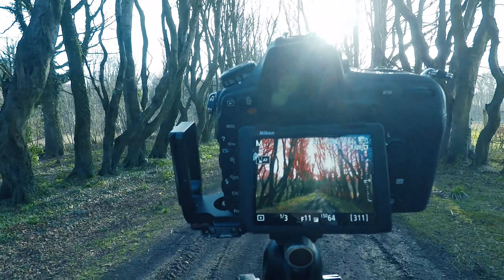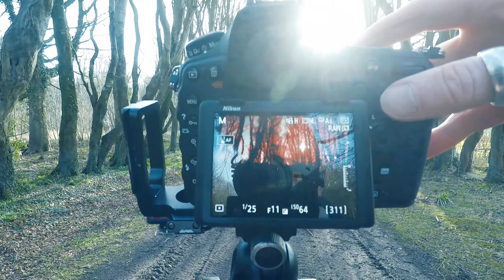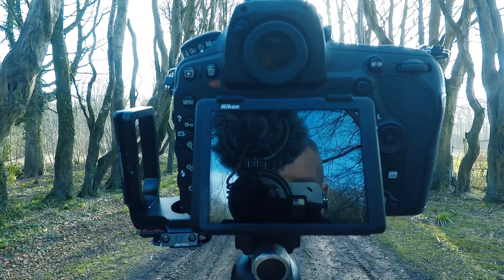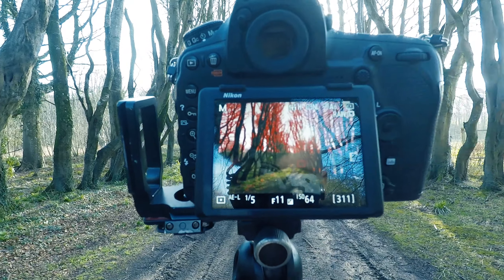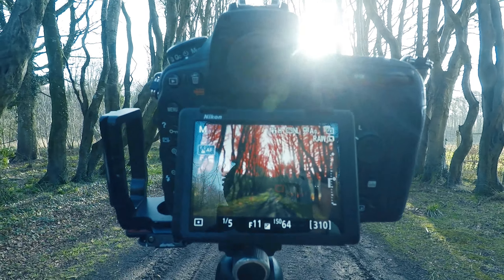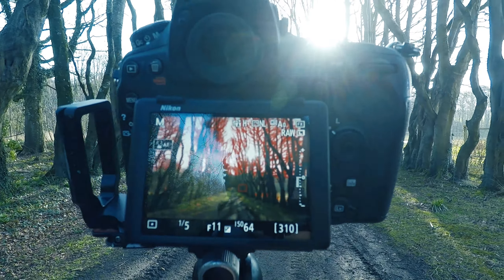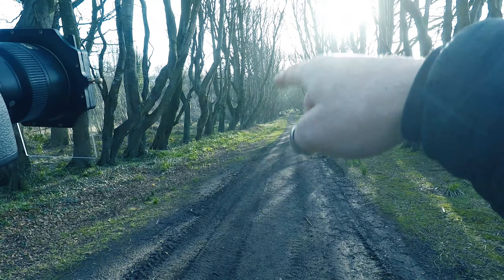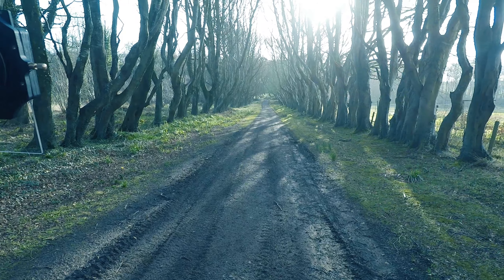The Dark Hedges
The Dark Hedges. A quick fun video from Ayrshire's answer to the Dark Hedges from Game of Thrones.

We ventured down there on Sunday morning to scout out the area and as I had the GoPro with me decided to film.

The edits you see are just quick fun edits using Luminar and adjusting presets. Just enjoyed visiting the area so I wanted to share :)

Each week I'll be uploading a new video on one of the following topics
Landscape Photography, Studio Portraiture & Image Editing or indeed another Drone video of somewhere we have visited.